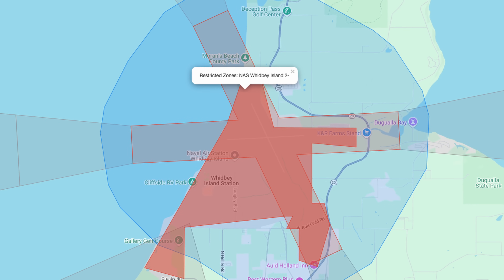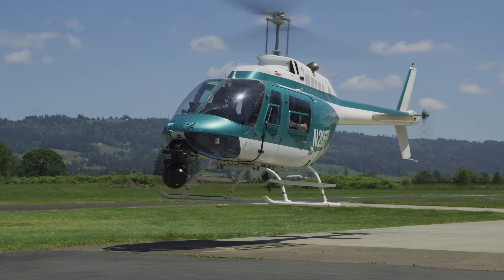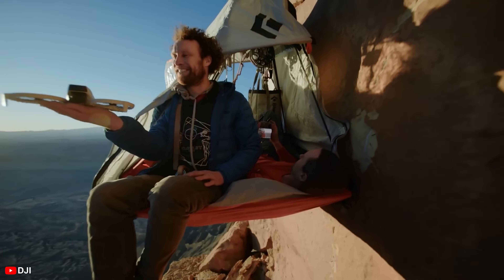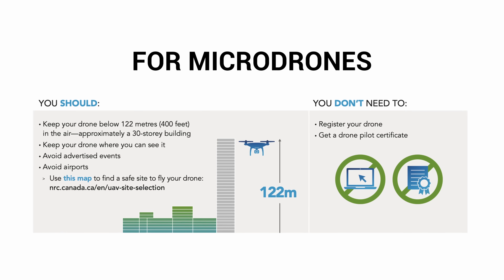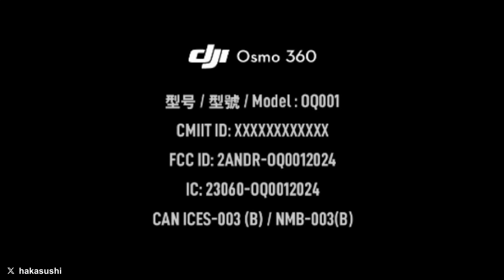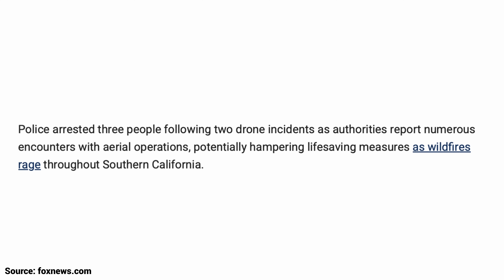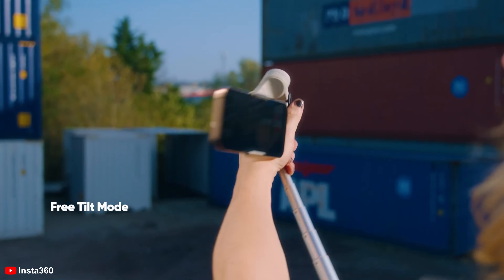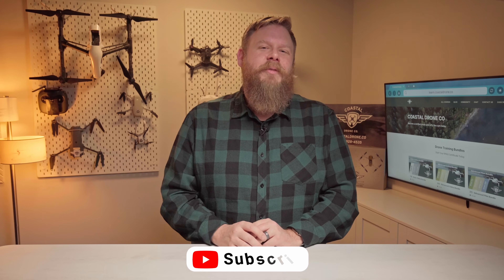Weekly Drone News: DJI just REMOVED their biggest FEATURE in the United States?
DJI removes geofencing right after one of their biggest launches yet, the FBI has released new photos of the alleged drone that hit the waterbomber last week, new leaks and more on this week's episode of weekly drone news! It’s been a crazy week in the world of drones and we want to know what you think about these topics, let us know down below!

CHAPTERS:
0:00 - Intro
0:27 - DJI removes Geofencing
5:18 - DJI launches the Flip drone
7:00 - New DJI leaks from Quadro_News
7:49 - New details regarding the Palisades drone incident
8:54 - Insta360 launches the Flow Pro 2
9:33 - Detroit Lions hold drone show over Detroit River
10:23 - Outro

If you want to learn more about DJI's geofencing check out our podcast episode!

300W GAN USB-C Fast Charger
DJI Air 3S Fly More Combo (RC2)
DJI Air 3S ND Filter Set
DJI Mini 4 Pro Fly More Combo (RC2)
DJI Mini 4 Pro ND Filter Set
SanDisk Extreme 256GB U3 V30 MicroSD Card
Follow Us On: